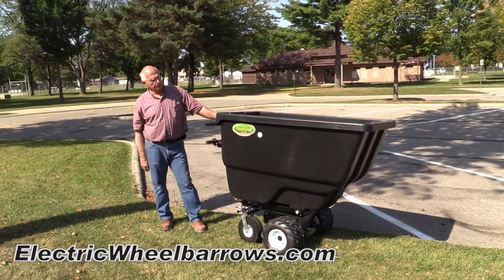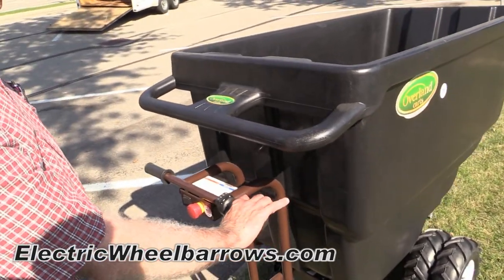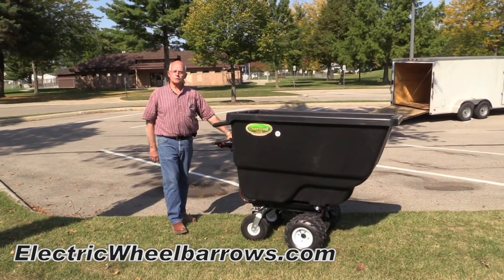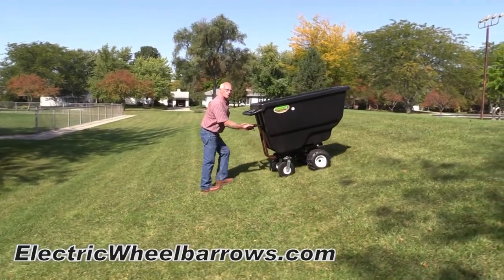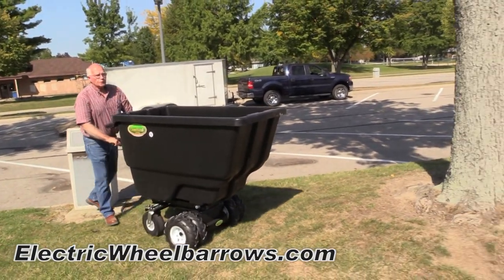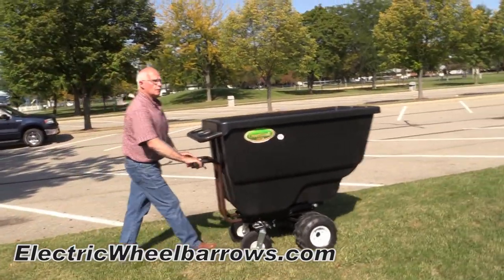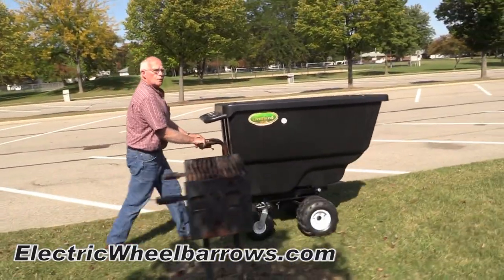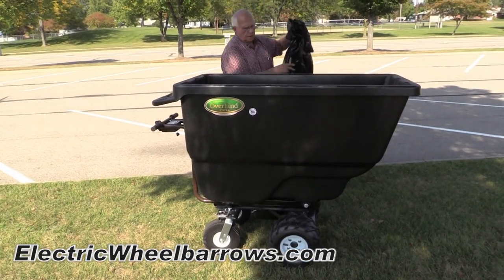Power Trash Cart - Holds 20 Cubic Ft & 500 lbs of Garbage!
Need help cleaning up after sporting events, county fairs, concerts or other large events? Maybe your janitors need a little assistance cleaning up your school, university, business or even a campground or park?  If any of these instances sound familiar, then you might be in need of our commercial sized Power Trash Cart.  Our power trash can carts can hold up to 20 cubic feet of trash weighing up to 500 lbs.  Even if you have our trash cart completely full, it will still move right along with it's battery powered motor that runs for 8 hours on one charge!  Our rechargeable battery system also gives you anywhere from 300 to 500 charges on the battery that it comes with.  That means you'll be able to use this electric trash cart for years to come!  For more information on this item be sure to stop by our website by clicking this

Transcript:  Hi, this is Tom Short from ElectricWheelbarrows.com.  Today we're going to demonstrate the Power Driven Trash Cart.  It is about 20 Cubic Feet and it's rated at 500 lbs.  For the trash cart you have the on/off switch, forward and reverse, it tells you how much charge you have in it and it has the throttle like that of a motor cycle. Right now I have it in reverse and just to twist the throttle it has a delayed switch.  Push this and it will go forward just as easy.  You can go as slow or as fast as you want to.  When you stop, all you do is release this switch with this handle, tip it over, dump it over, pull it back and you're ready to go again.  The cart will run about 8 to 10 hours on one charge and that's fully loaded.

Tom Short from ElectricWheebarrows.com.  Today I want to show you how the trash cart will also go up the hill.  With the braking system you can just let go of it and it will stop immediately and stay right where it's at.  We're just driving up the hill here and when I want to get some trash I can just walk away from it and it won't go anywhere.  Come back, turn the throttle on and it will continue back up the hill.

Today we're at the parks & recreation unit and we're going around to pick up the trash for the parks & recreation.  This can be used for colleges, schools, fairgrounds, country fairs, state fairs, all kinds of resort areas, football fields, just about anywhere that you need to collect up garbage or trash or whatever.  It will travel as slow as you want or as fast as you like, about 2.4 mph if you have it wide open, which is as fast as you want to go while walking behind it.  When you let off of the throttle it stops automatically, the breaks are on and you don't have to worry about it running away from you.